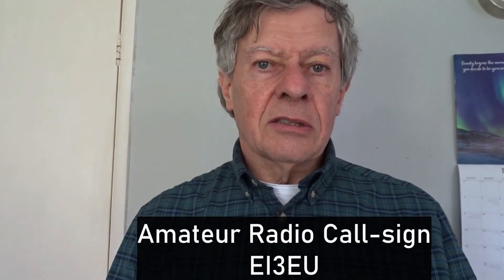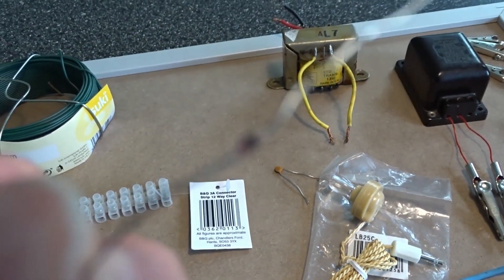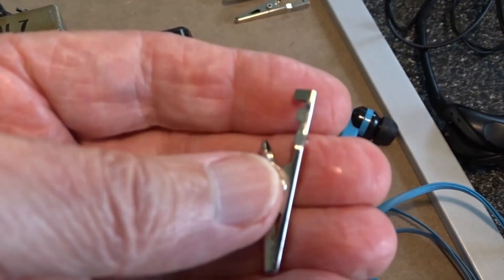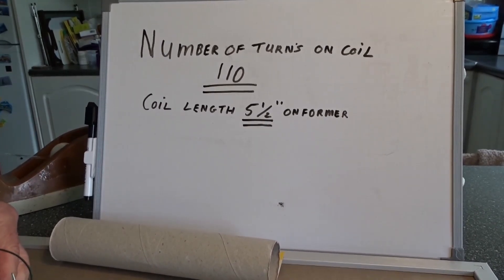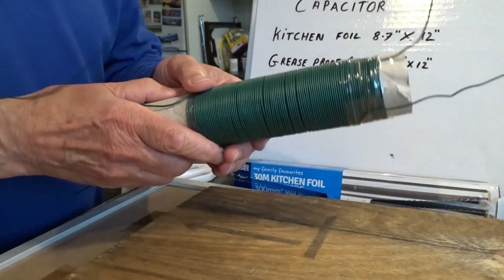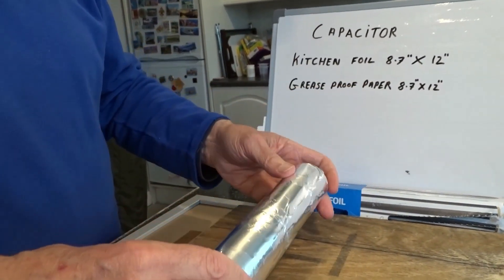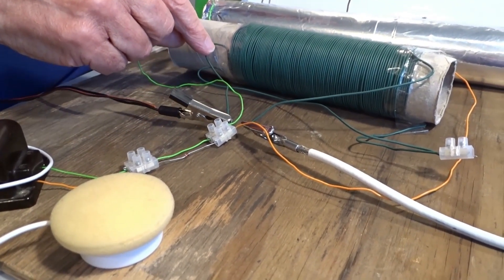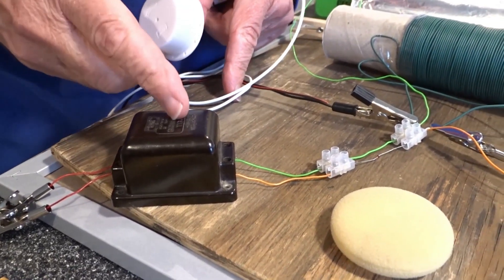Make your own radio receiver - "Radio Junk". Dublin Maker 2021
How to make a Radio Receiver from mostly household items. This is a great STEM starter project to learn basic electronics. Ideal for teachers, students & those starting in amateur radio & hobby electronics. This video was made for the Dublin Maker Faire. You can catch participating makers, inventors, creators, STEM hobby people

Suggested Items required:
Kitchen Roll Tubes x2
Greaseproof paper
Chocolate block connectors
Garden wire (or similar)
Telephone wire (or similar)
Detector Diode (BAT85 signal diode or OA81 germanium diode or equivalent)
Doorbell transformer (or similar)
Crocodile Clips
Clothes pegs
Sellotape
Plastic Milk Carton tops (or similar plastic to act as antenna isolators)